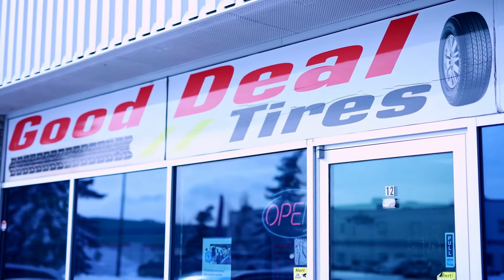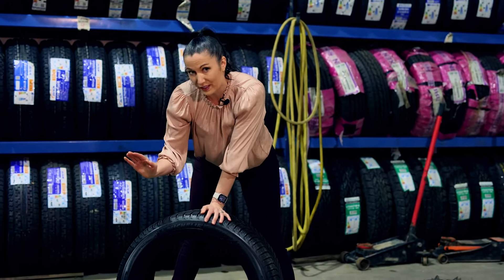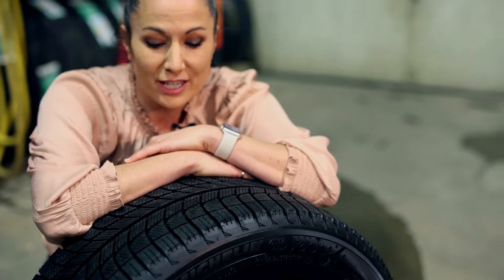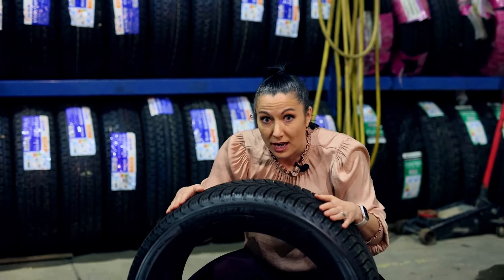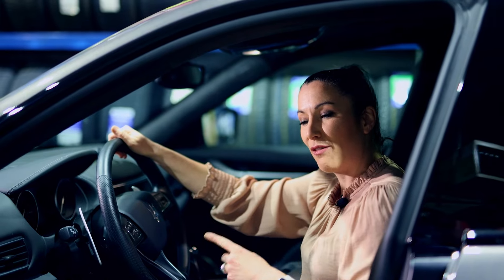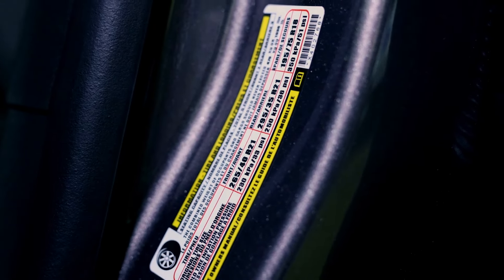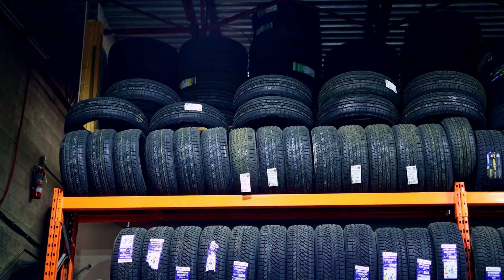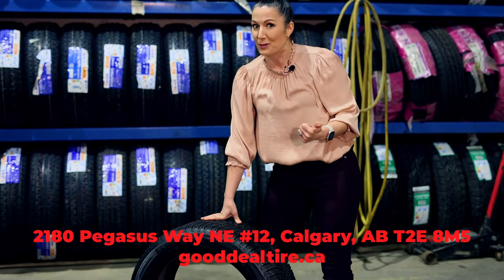Why You Need Winter Tires | Walk The Block | Calgary Business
Tune in to this episode of Walk the Block with tips from Good Deal Tire to find out why you need winter tires!

About Katelyn and Walk the Block:
Katelyn, aka @ladykatetheentrepreneur, is passionate about helping local businesses and entrepreneurs grow their client base. She honed her interview skills while co-hosting ENTA Asks and fell in love with showcasing the amazing business stories of her guests. Lady Kate will help you highlight what makes your business unique, valuable and a must visit place!

Walk the Block features local Calgary businesses, showcasing the products, services, and expertise available in our city. Follow Lady Kate as she shines the spotlight on our neighbourhood businesses. Hear firsthand from the business owners about what they offer, why they love their community, and why you should shop with them.

As an interviewer, Lady Kate is the ideal choice to share your business expertise and highlight your products and services. Promote your brand and story on Walk the Block and:

· Reach a global audience via the yyccalgarybusiness.ca website and the MegaPixxMedia YouTube channel.
· Gain additional viewers of your Walk the Block episodes through free publication on YYC Business social media platforms.
· Download your Walk the Block episode to your personal and company social media pages.

Episodes are also available in podcast format and you can listen to them on Spotify, Apple Podcast, and Google Podcasts.

To be our Next Guest on a YYC Business head

The views and opinions expressed in the video are those of the authors and do not necessarily reflect the official policy or position of MegaPixxMedia Ltd and their Affiliates Any content provided by our bloggers or authors are of their opinion and are not intended to malign any religion, ethnic group, club, organization, company, individual or anyone or anything.